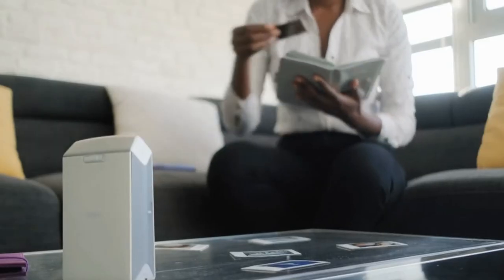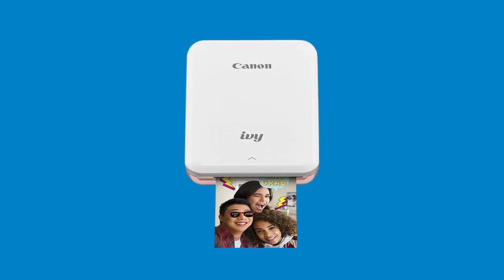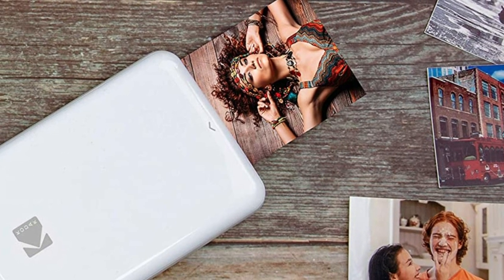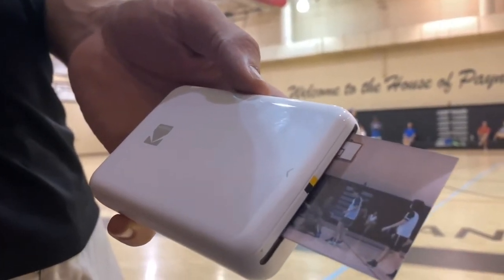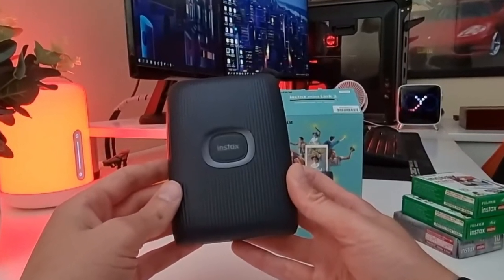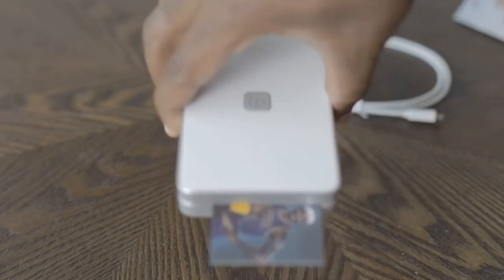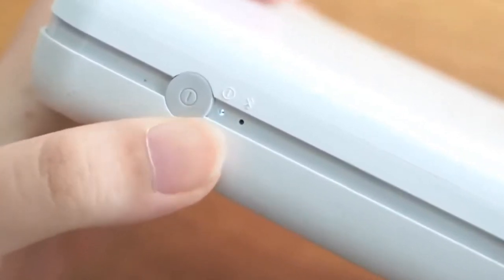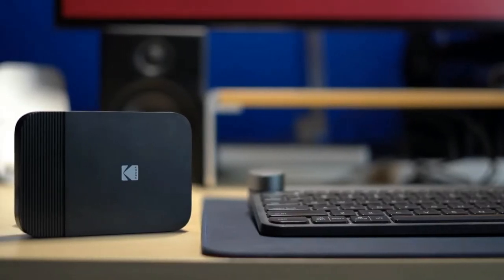5 Best Portable Photo Printers 2024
Hey folks! Welcome to our latest video where we're checking out the best portable photo printers. If you love snapping photos and want to print them on the fly, you're going to love what we've found.

We've explored some of the coolest, most convenient portable printers out there. These little gadgets are amazing – they're easy to carry around and print stunning photos, perfect for any photography lover or anyone who wants to print memories while on the move.

In this video, we're sharing our favorites. We're talking about printers that fit right in your bag and let you print anything from high-quality photos to fun stickers, anytime, anywhere. We've looked at how simple they are to use, the quality of prints, and of course, how portable they really are.

And hey, we love hearing from you! Have you tried out any portable photo printers? Got your eye on one? Drop your thoughts and questions in the comments!